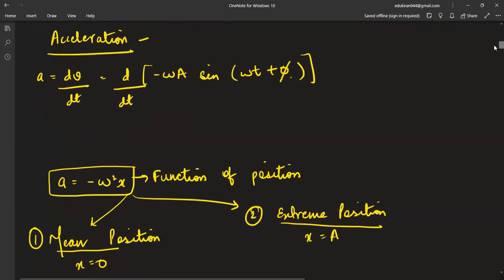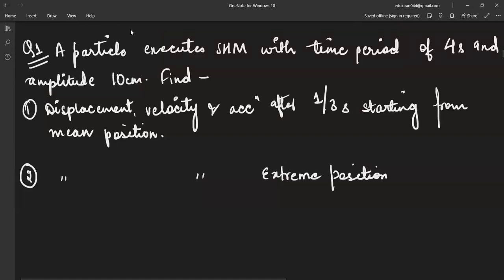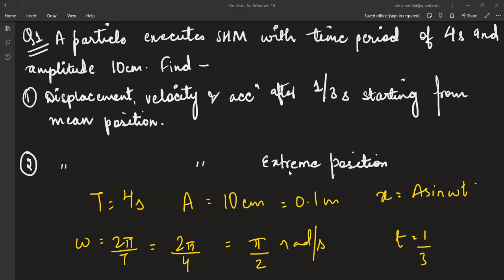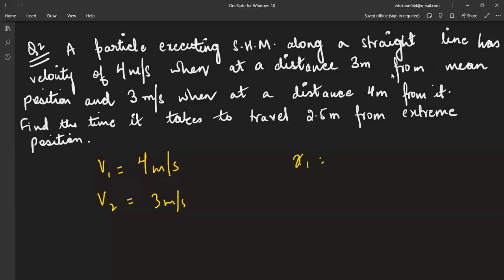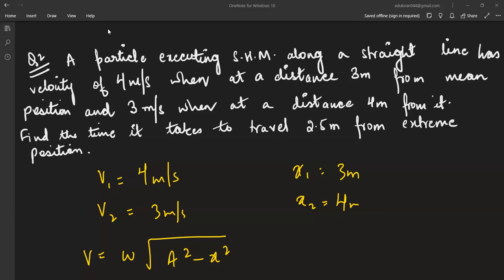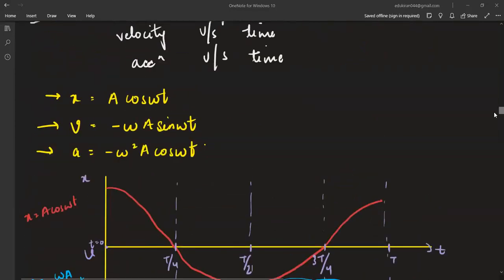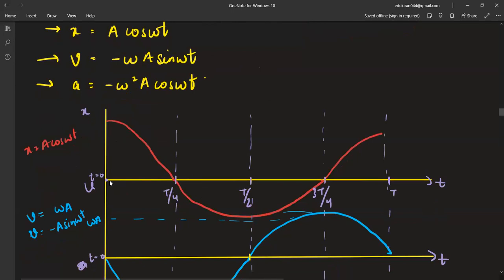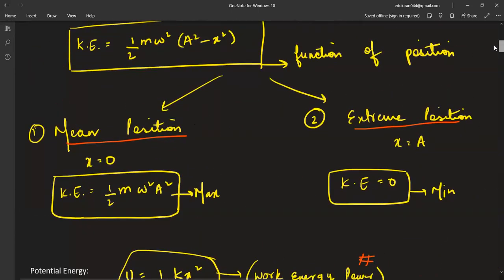Learnivio | Energies in Oscillations | Lect 11th P1 02-01-2024